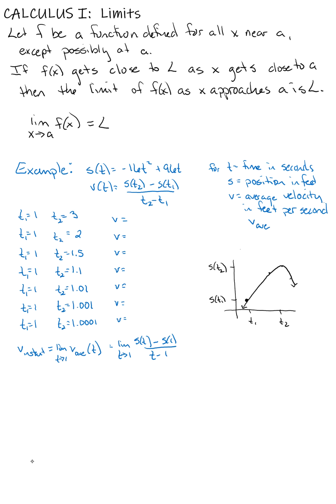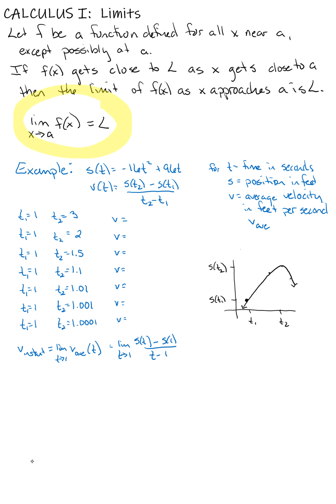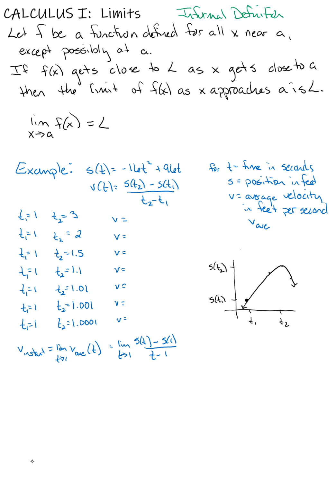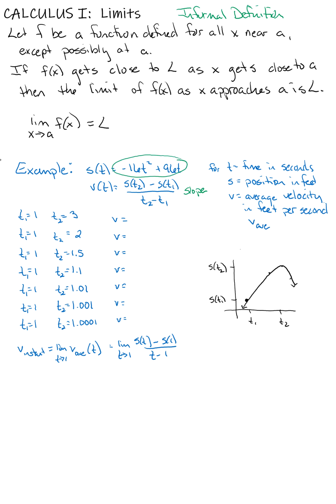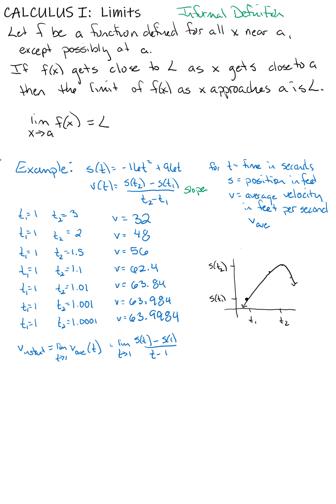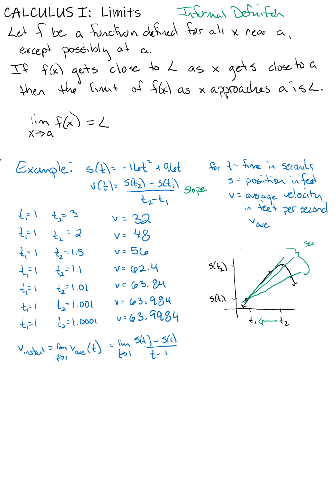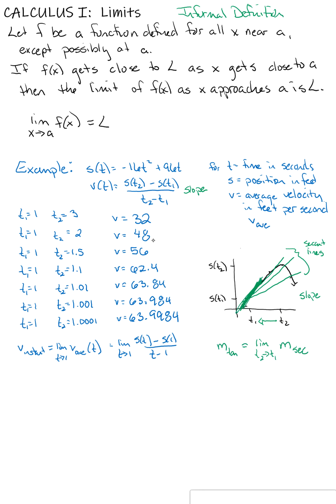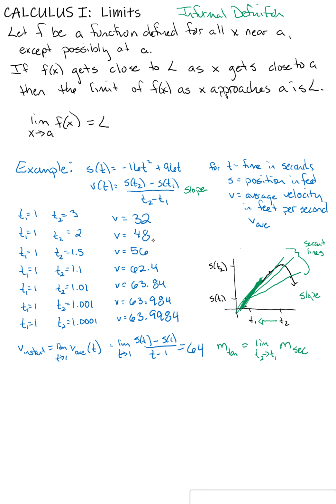Calculus I: Limits Part I